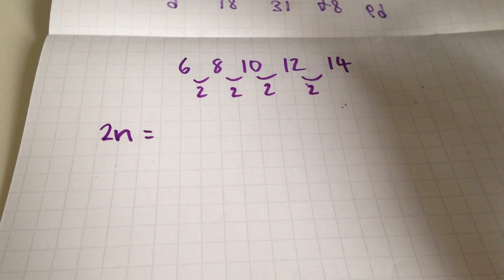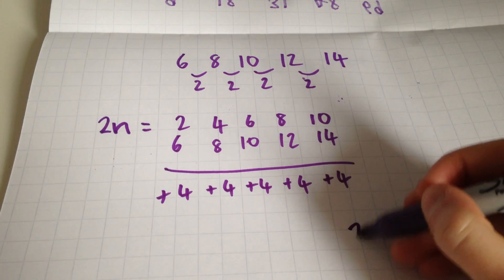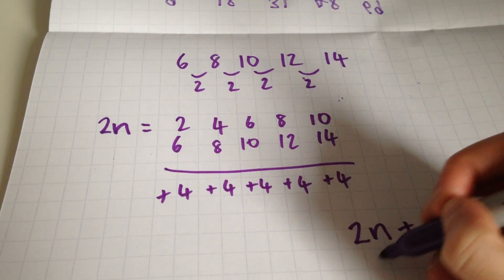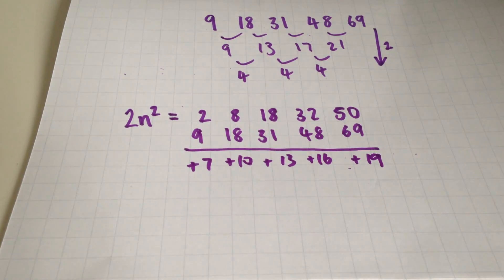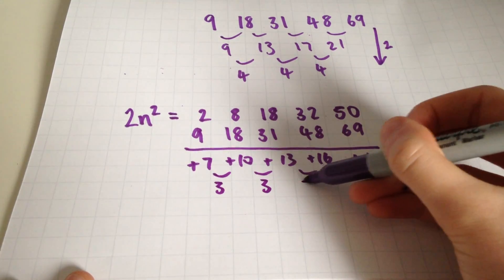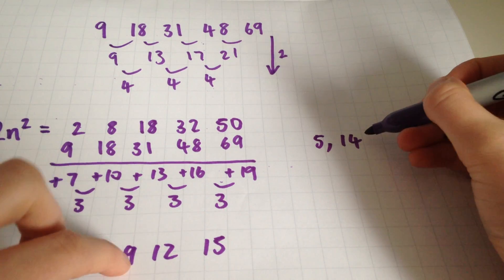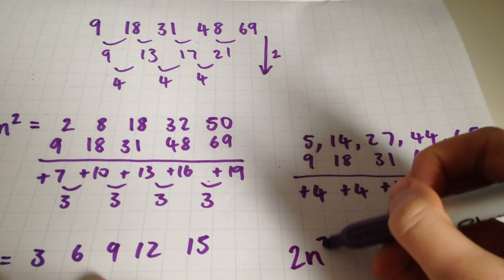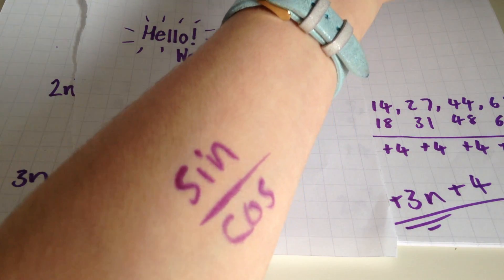Finding the nth term of linear and quadratic sequences!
Miss Achieve's maths tutorial on finding the nth term of linear and quadratic sequences.